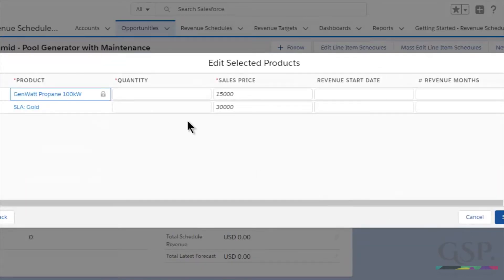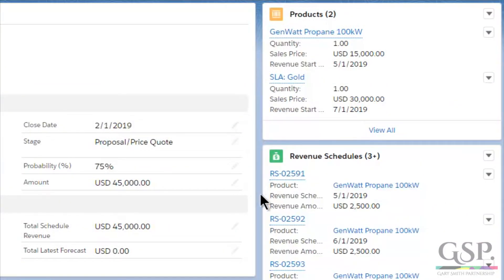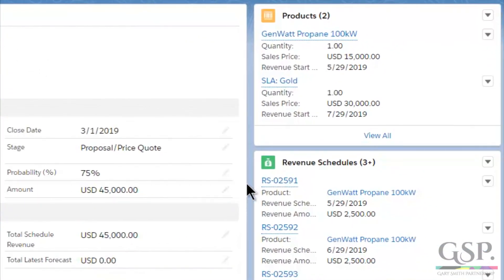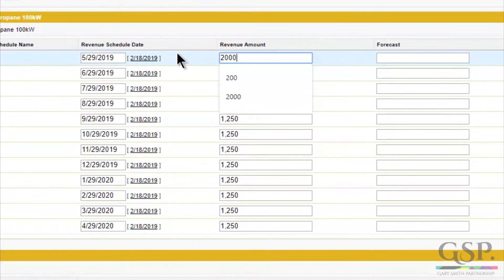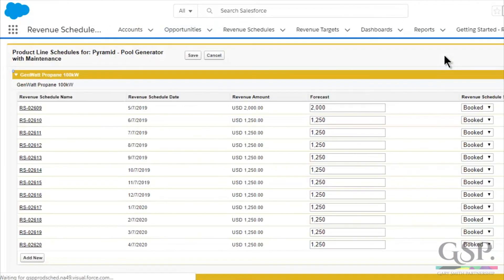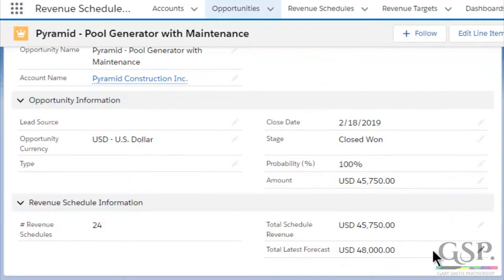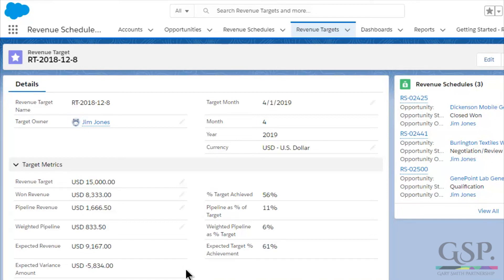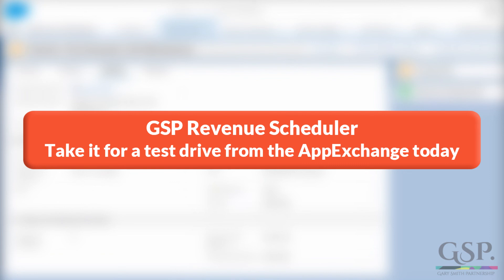Revenue Schedules in Salesforce (Demonstration Video)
The GSP Revenue Schedules app is the ideal way to track opportunity revenue over time in salesforce. Works great in Lightning and Classic.

The app makes it far easier for salespeople to create and maintain accurate revenue forecasts compared to the standard product schedule functionality.

Users can create, adjust and modify schedules for multiple products from a single page.

Schedules automatically adjust whenever the opportunity Close Date changes. This means that your revenue forecast keep in step with the sales cycle.

The product revenue schedules link automatically to revenue targets. Reps can also update revenue projections with the latest forecast after the deal is won.

Includes options to create both straight-line and s-curve revenue schedule profiles.

A comprehensive Lightning and Classic dashboards gives full visibility of scheduled revenue over time. Clone reports and charts to adjust them to the specific reporting needs of your business.

Customized versions of the app can also be delivered to meet additional needs specific to your business. Get in touch for more details.